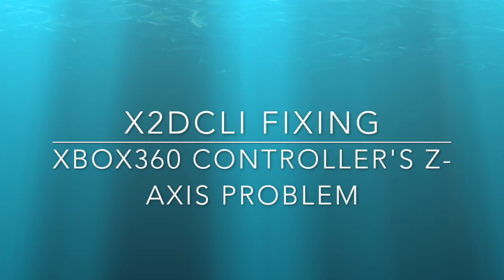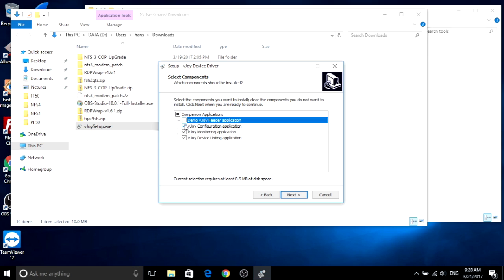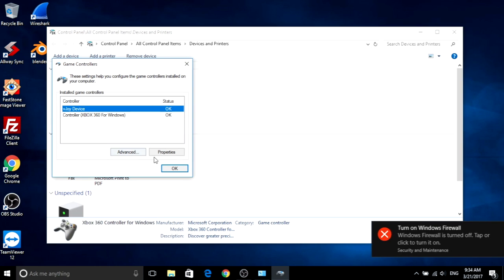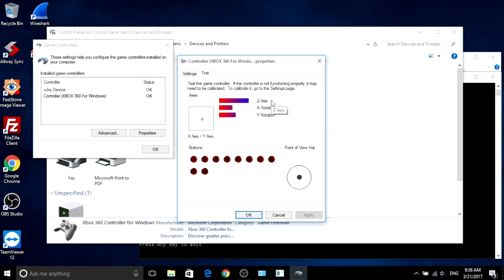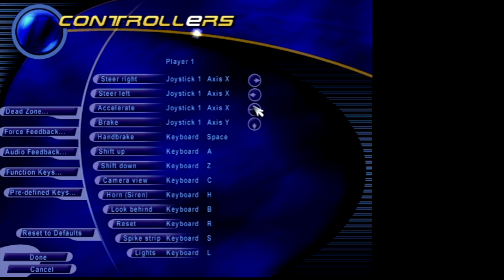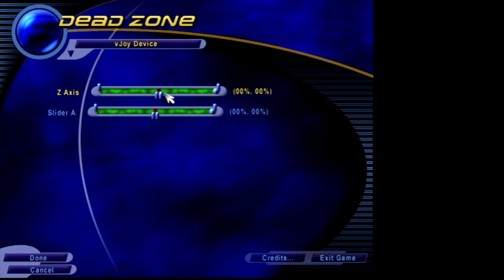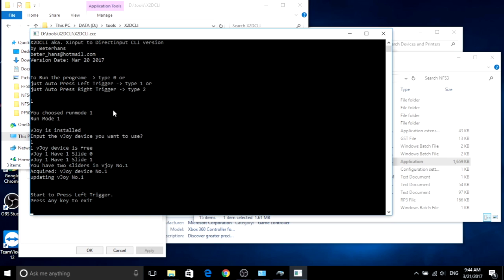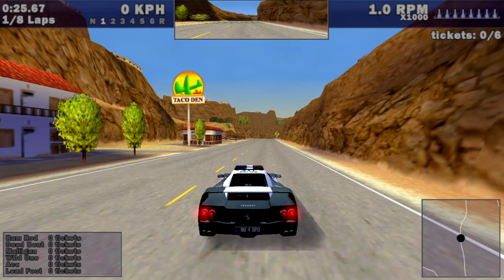X2DCLI Solve Xbox360 controller's Z-axis problem split the triggers LT RT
This console app is aim to fix the z-axis problem for the Xbox360 controller on old windows games (should also works on Xbox one controller).

Back ground
The Xbox360 controller come with 2 sets of API can be used by a Game.
Xinput (the new one) which don't have z-axis problem.
Direct Input (the old one) which have z-axis problem.
And OLD Game Can't use new Xinput since they are old.

The z-axis problem is the problem that the driver treat left right trigger as a single z-axis. make you unable to press them simultaneously.
This is unacceptable if you want to play racing game well.
And this is intentional by Microsoft. so they knew it and won't fix it.

Solution
take the new Xinput data to a virtual old Directinput gamepad with 2 axises.